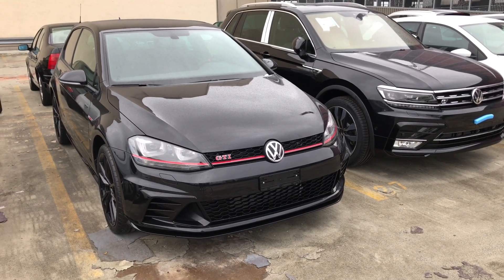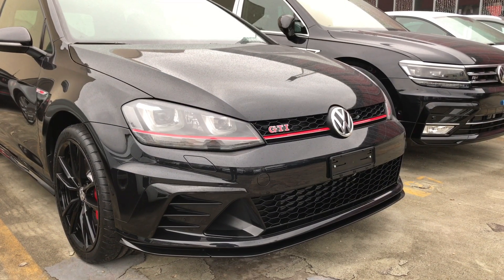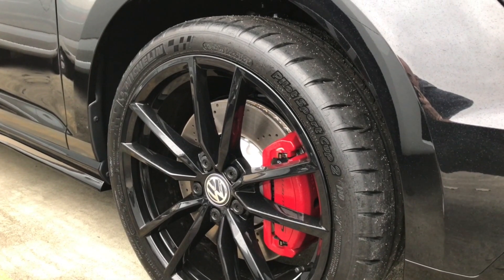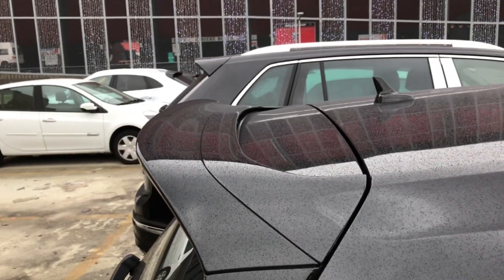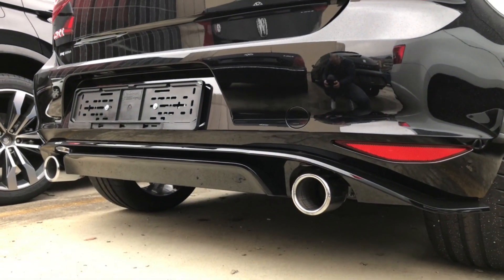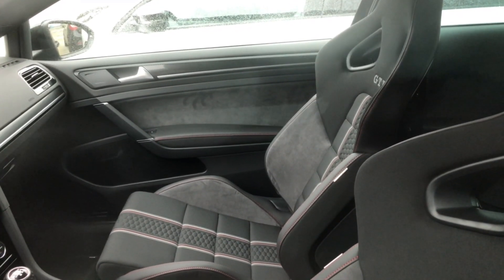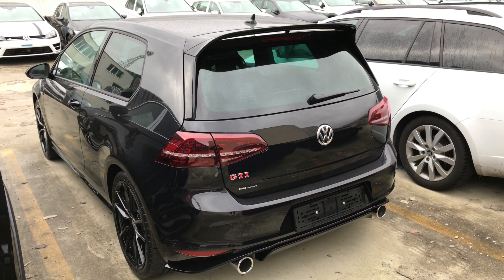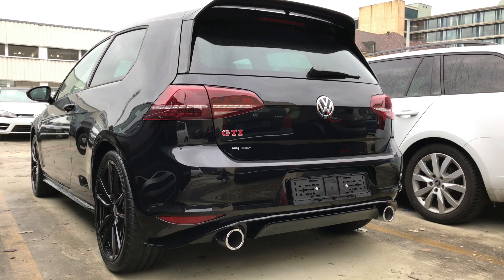This is the 2017 VW Golf GTI Clubsport S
I shot, edited and posted this video entirely with my iPhone 7 Plus as I was on my way to some short holidays :-) Follow me on Instragram, Facebook, twitter - @wize1972